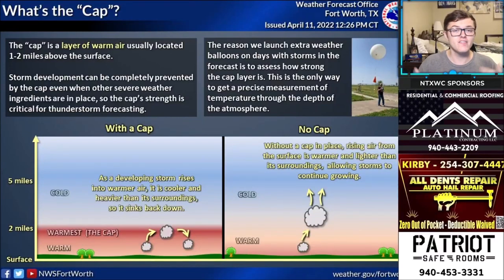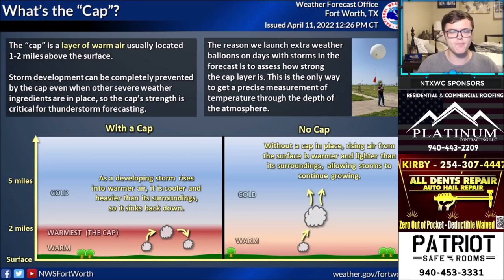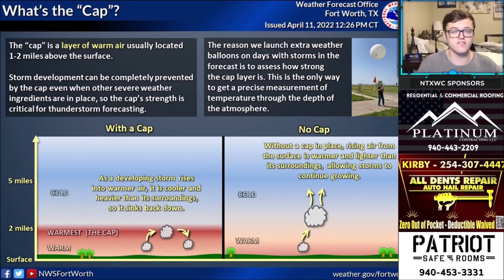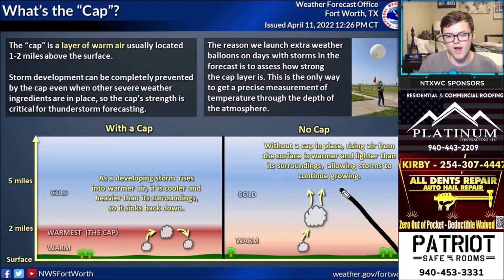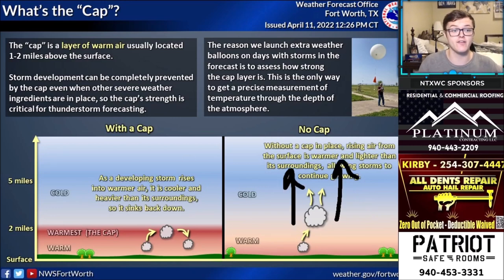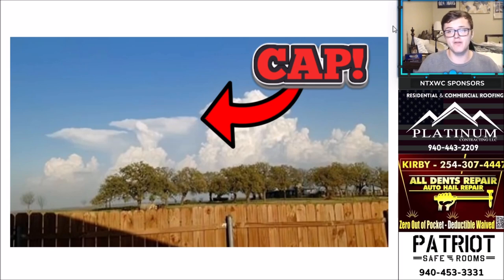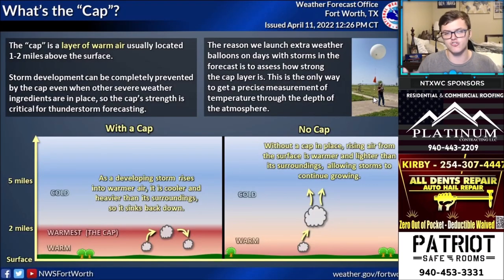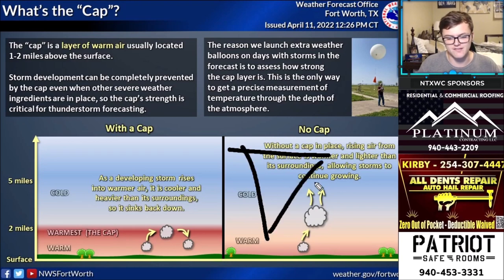What is the "CAP"? (Basic Explanation)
You may be wondering, what is the "CAP"? Many meteorologists in the Plains refer to the cap as it plays a major factor in the development of severe storms. Here's a basic explanation of what the CAP is.

CONSIDER donating to Max Velocity for as little as $2.99 a month. It helps maintain our software and graphics expenses which exceed $1,200 yearly.